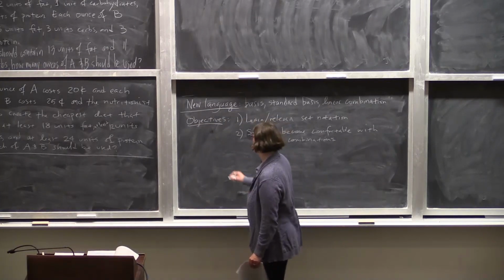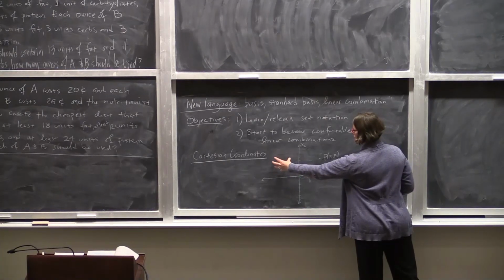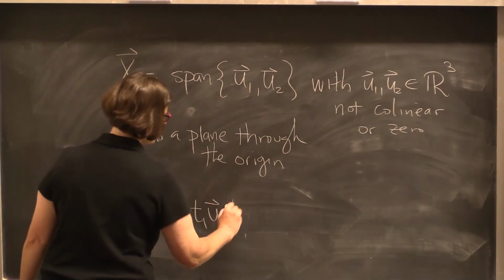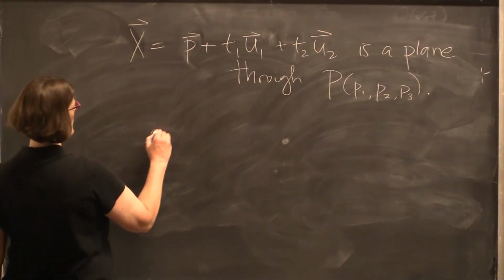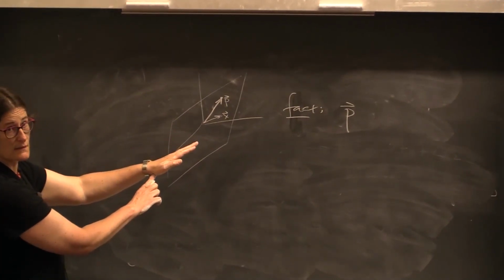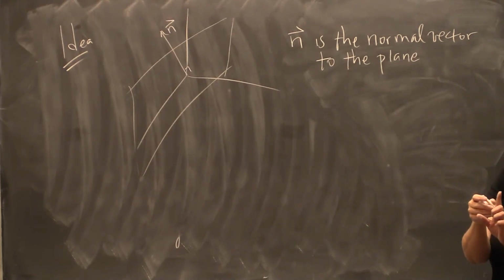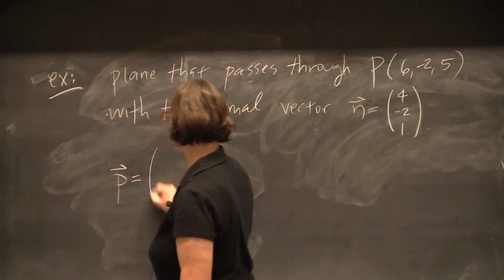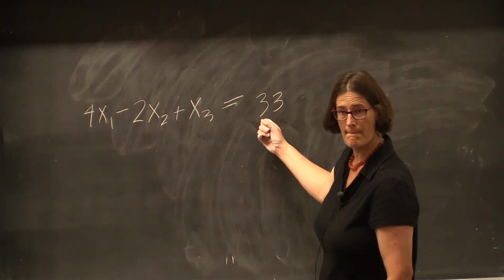Introduction to Planes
Reminded students of Cartesian Coordinates. Language: given a point P(p1,p2) in the Cartesian plane, it will be reprepresented using a position vector P (in italics) whose tail is at the origin O(0,0) and whose head is at the point P(p1,p2).

4:00 introduced the vector representation of a plane through the origin in R^3. _I used the language of subspaces - the span of two vectors - if you don’t know this yet, ignore that and keep going…_

6:28 introduced the vector representation of a plane through the point P(p1,p2,p3) in R^3. How the vector representation of a plane is related to the scalar representation of a plane.

8:30 Given a plane that’s not through the origin, consider a point P(p1,p2,p3) that’s in the plane. Does this mean that the point’s position vector _p_ lies in the plane? No! But if P(p1,p2,p3) and Q(q1,q2,q3) lie in the plane then the vector _q-p_ will be parallel to the plane.

10:10 how to find the scalar equation for a plane from a normal vector to the plane and a point in the plane.